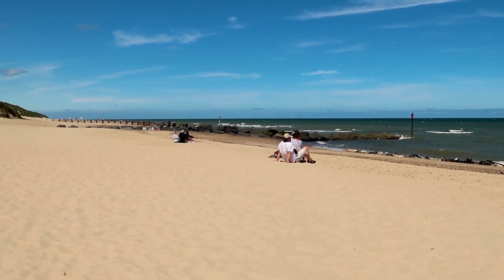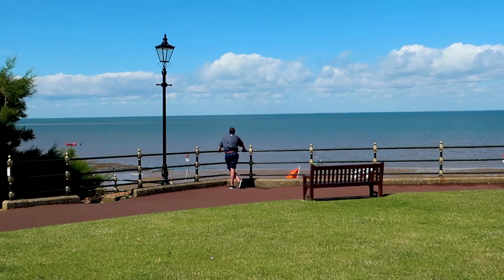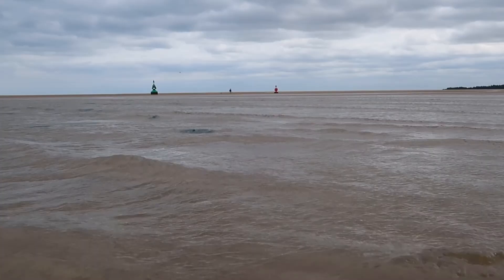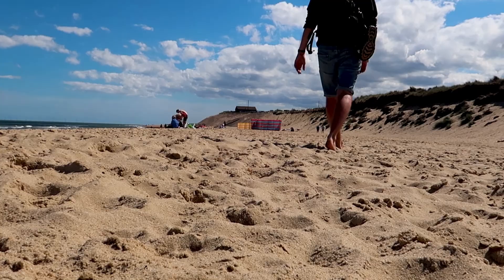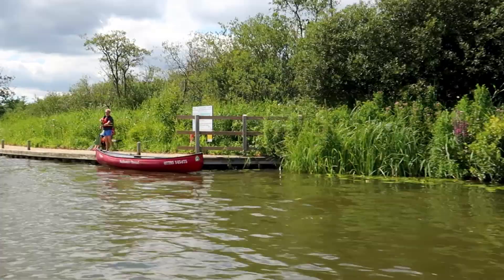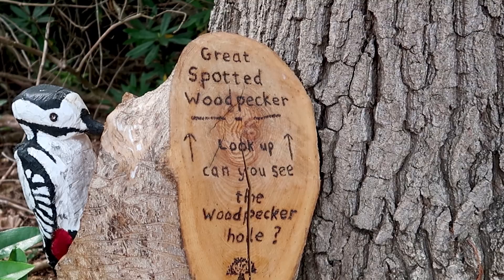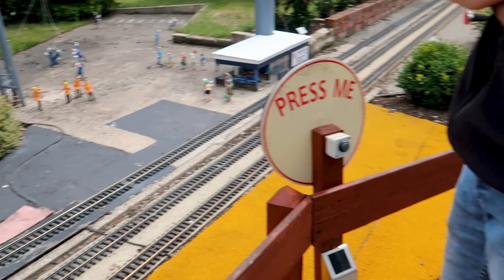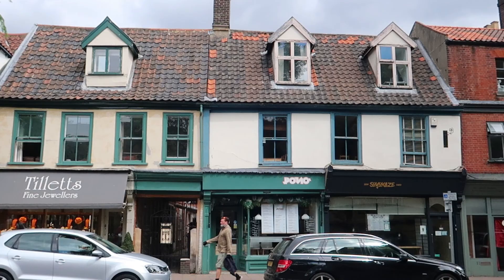7 Days In Norfolk, UK | Hunstanton, Norfolk Coast, Norfolk Broads, Great Yarmouth, Norwich Vlog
7 Days In Norfolk, UK | Hunstanton, Norfolk Coast, Norfolk Broads, Great Yarmouth, Norwich

Spending 7 days in Norfolk we visit Hunstanton, the Norfolk Broads, Great Yarmouth, Wells-Next-The-Sea, Horsey, Winterton-On-Sea and Norwich. Norfolk makes for a fantastic UK holiday with plenty of things to see and do for people of all ages. Whether you want a holiday with seaside attractions, a quiet beach along the coast, a boating holiday or a city break, Norfolk has plenty of destinations to choose from.

For your convenience I have broken the vlog into chapters so if you are interested in a specific location you can jump to the relevant point:

0:00 Introduction
0:41 Arriving in Norfolk
1:36 Hunstanton
4:22 Wells-Next-The-Sea
6:28 Horsey
7:55 Winterton-On-Sea
8:40 Norfolk Broads Boating Day
12:08 Fairhaven Woodland & Water Garden
13:48 Great Yarmouth
16:49 Norwich

Below is a link for information on Norwich city walks. You can pick a ready made itinerary or build your own custom walk. These are free, but if you would like a more detailed map then there is a small fee.